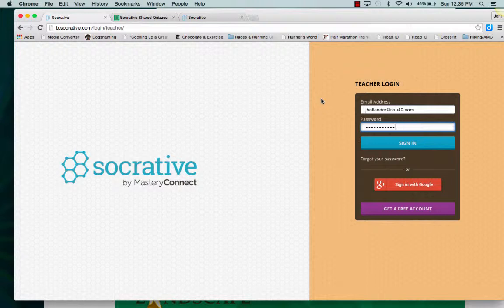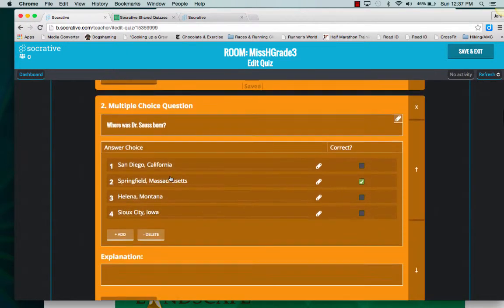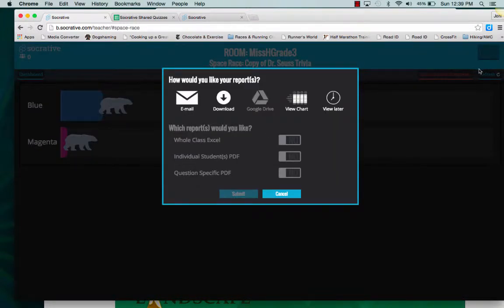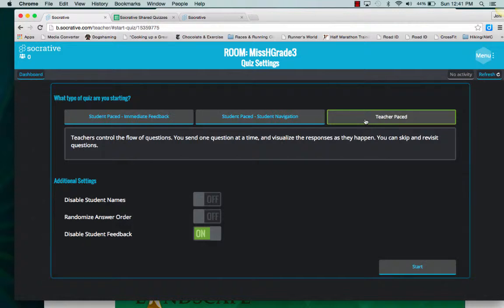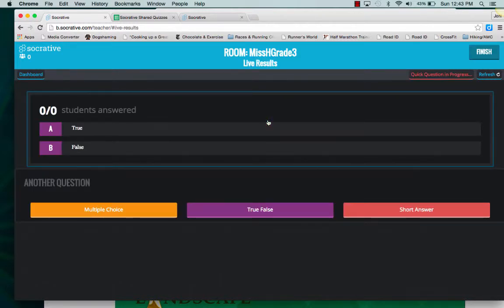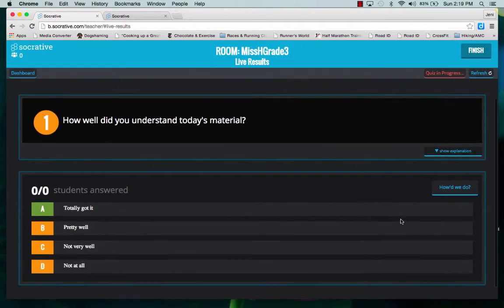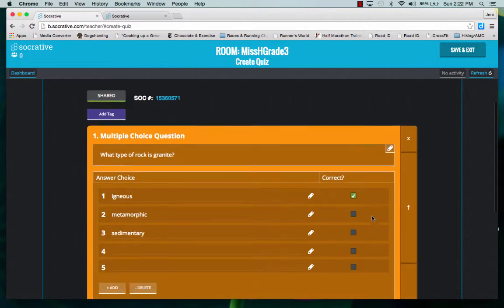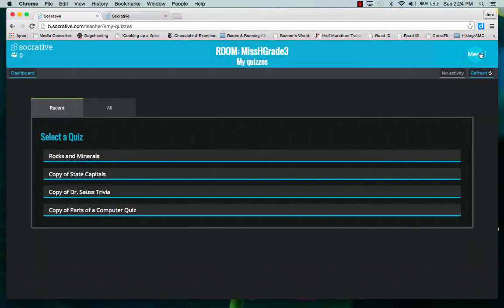Socrative Tutorial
Learn how to use the features of Socrative to incorporate into your classroom.